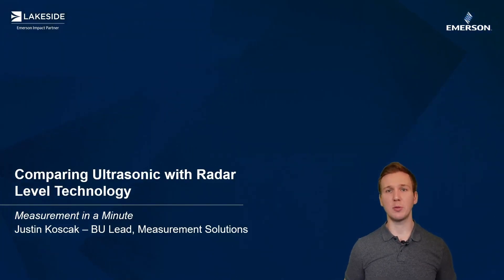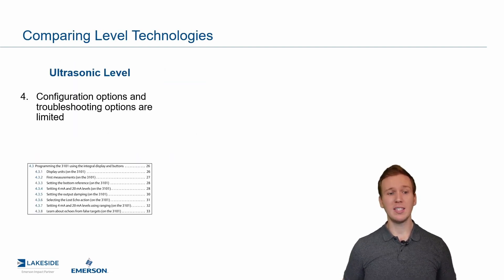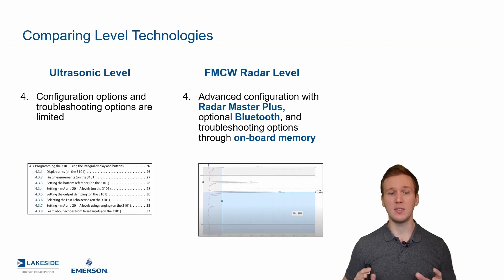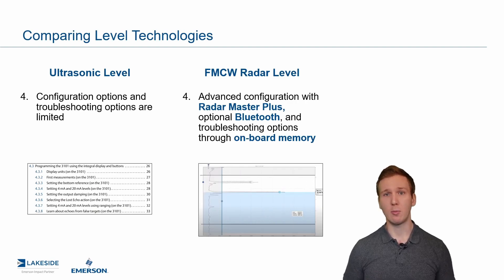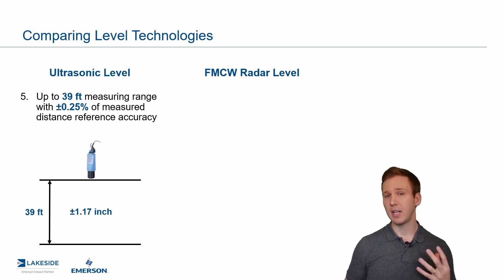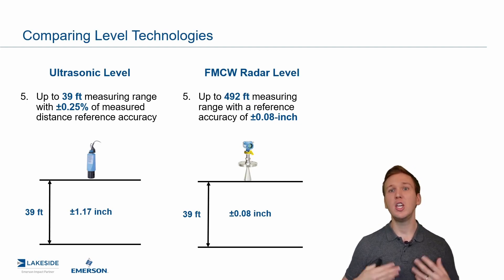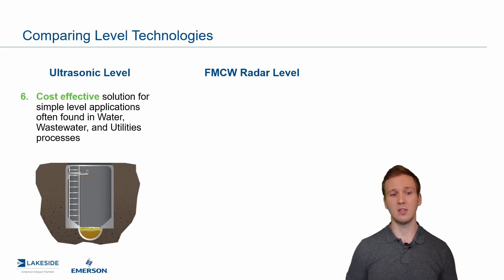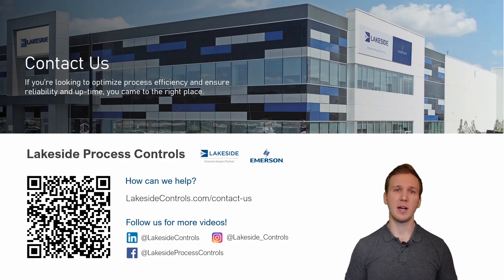Comparing Ultrasonic with Radar Level Technology Part 2 | Measurement in a Minute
Continuation on the discussion between the differences of ultrasonic level technology and non-contacting radar technology and the inherit benefits that non-contacting radar has over ultrasonic level technology.